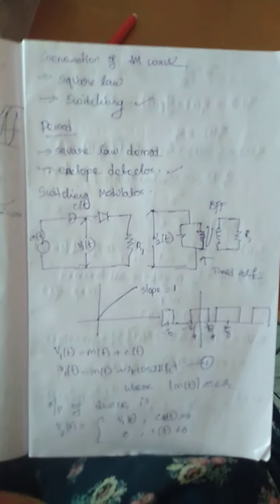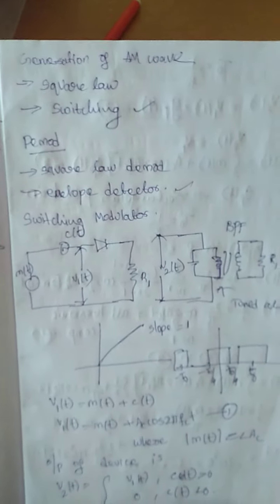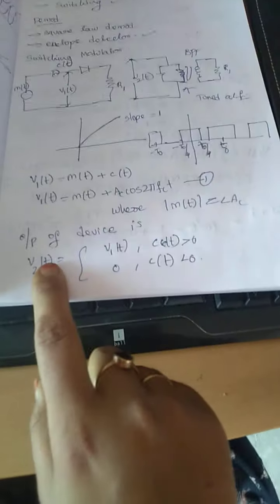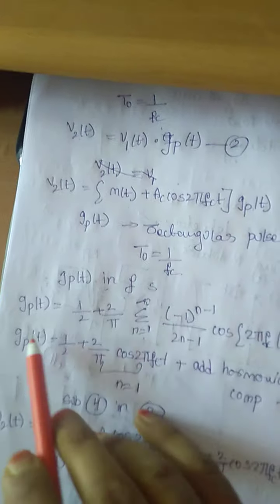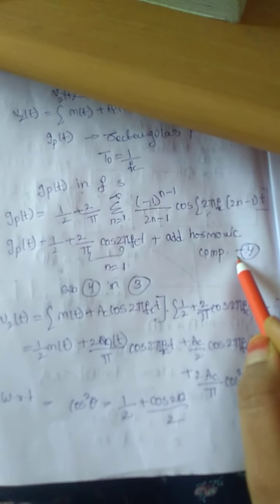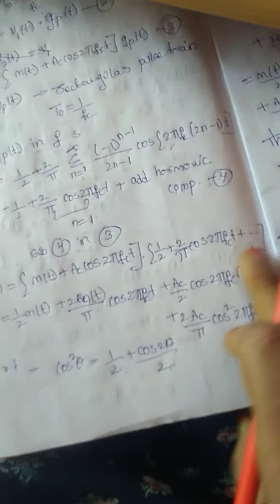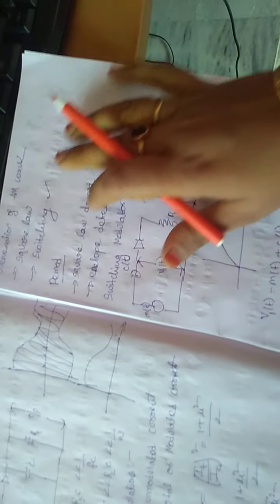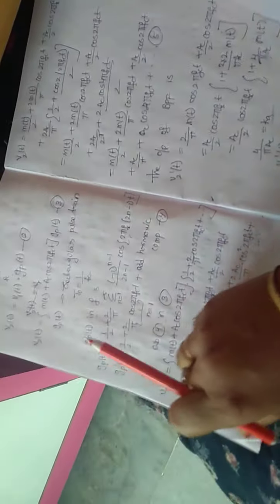Am Modulation and demodulation